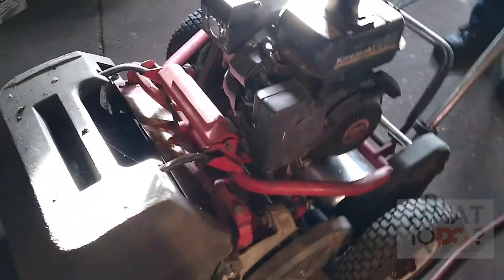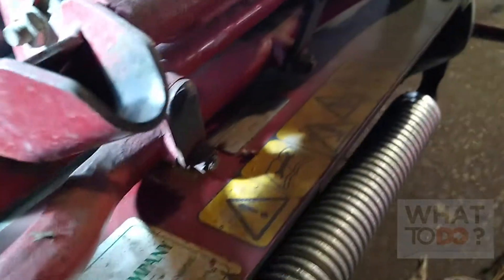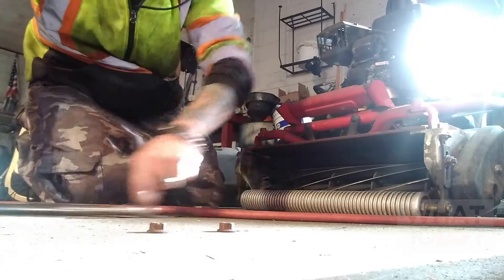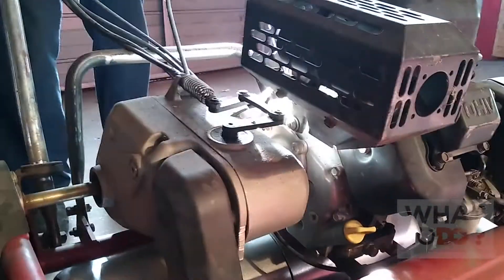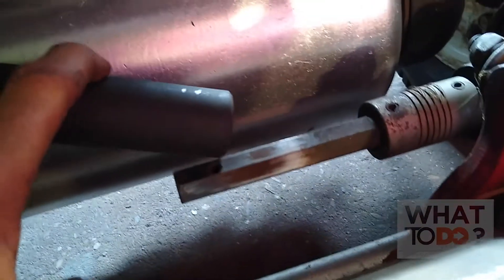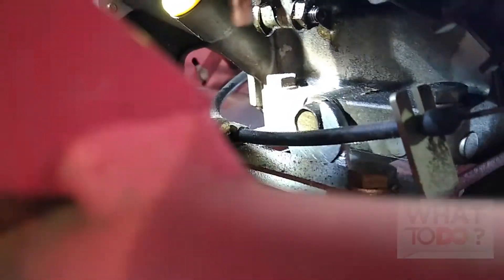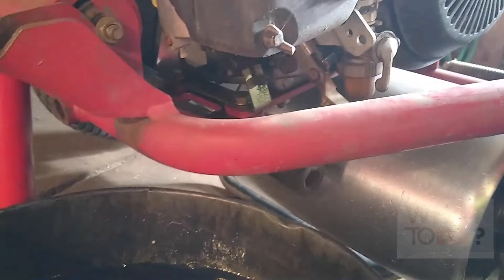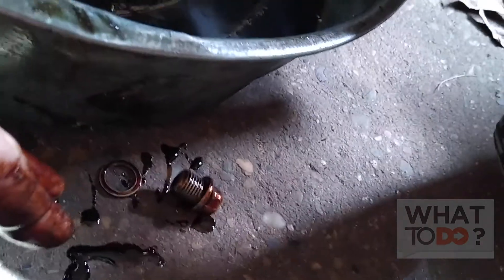How to Remove Reel / Change Oil on Toro Greens mower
Rob shows us a quick tutorial on how to remove the reel from the front of the Flex 21 and change the oil.